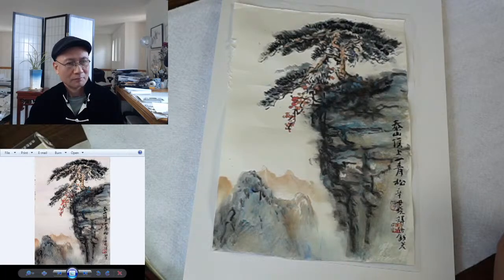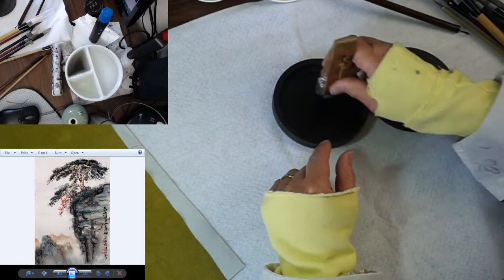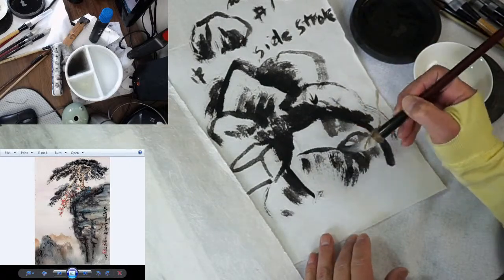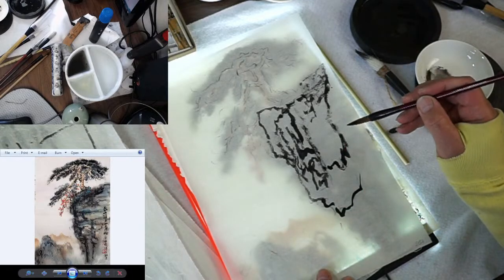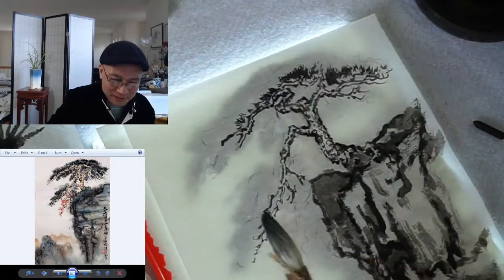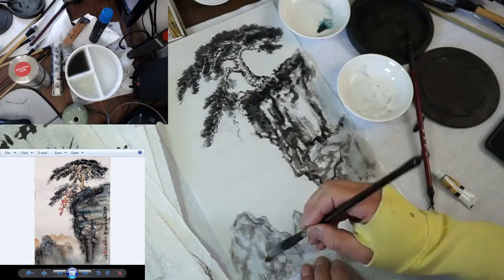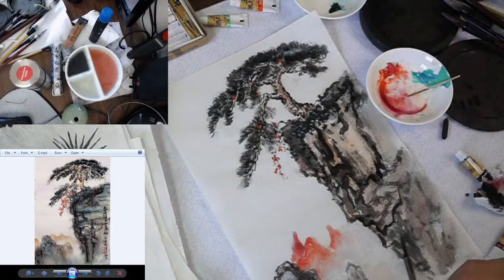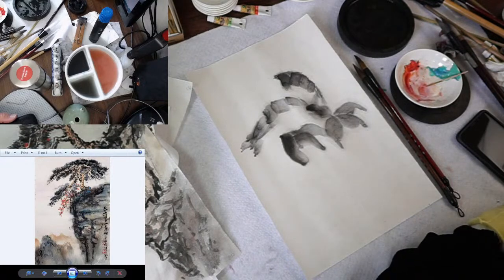Brooklyn Library Presents: Memories of Home -Asian Brush Painting Lesson 1 Pine on Cliff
Some specialty brushes for watercolorists:
General Wang's Brushes Triple Brushes
Three-stem